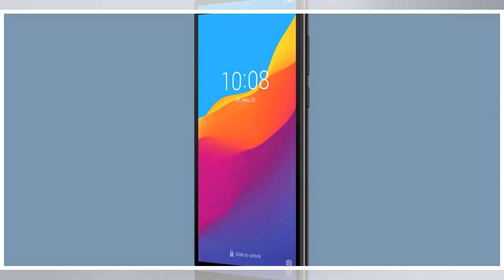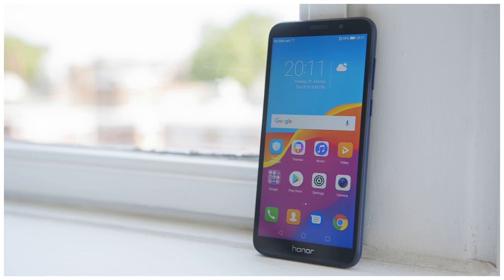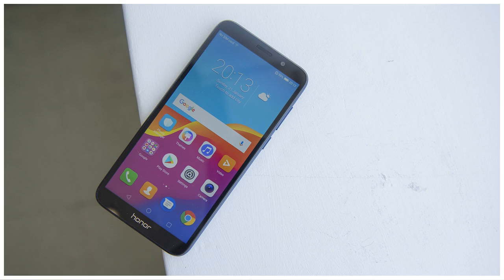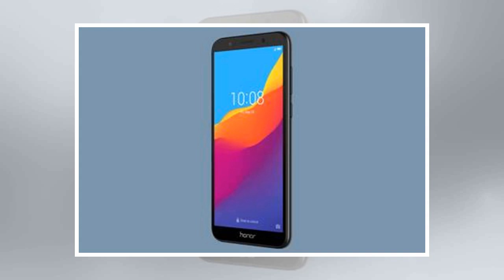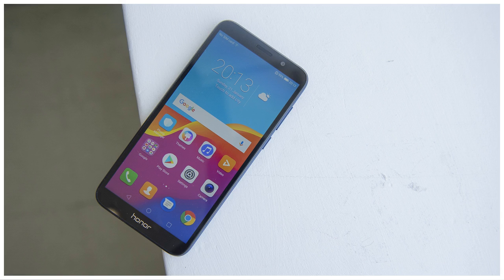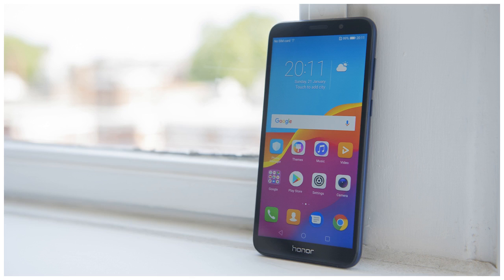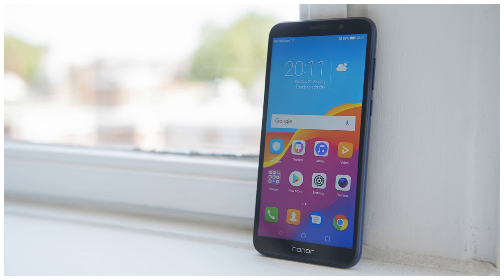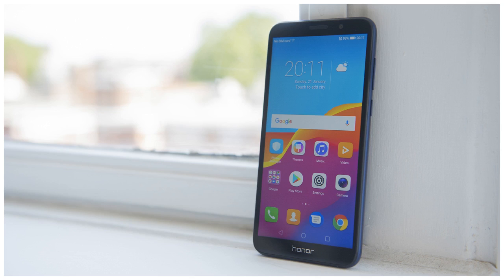The Honor 7S is a really cheap but utterly awful Android phone